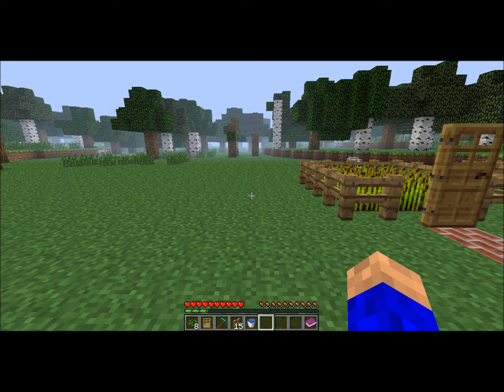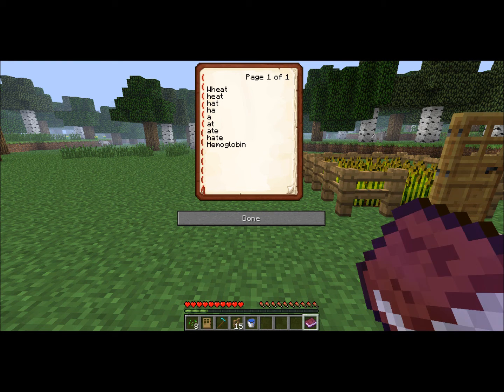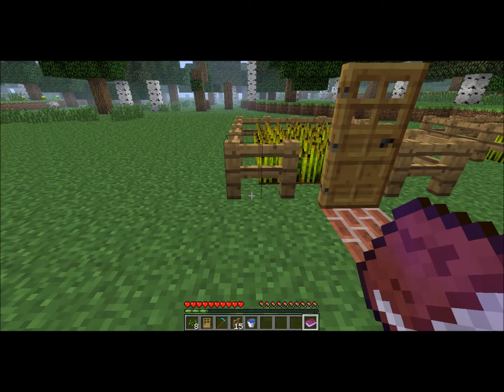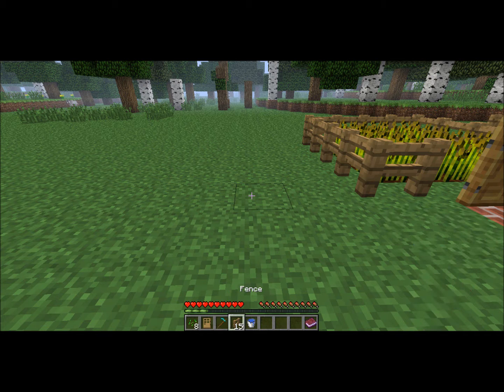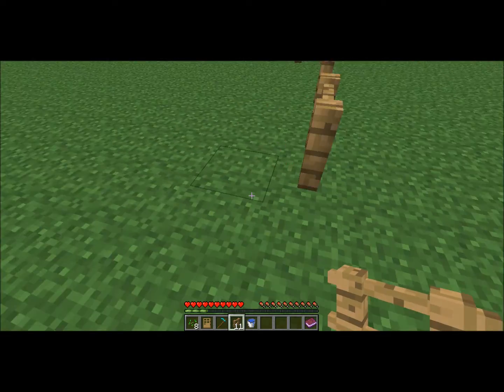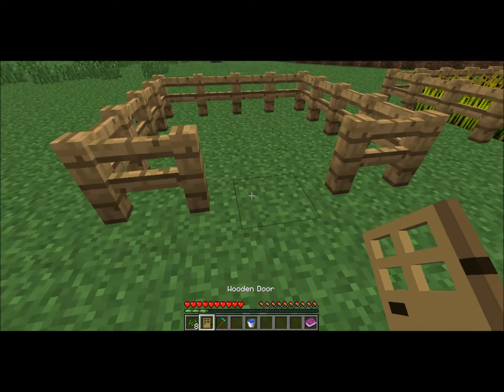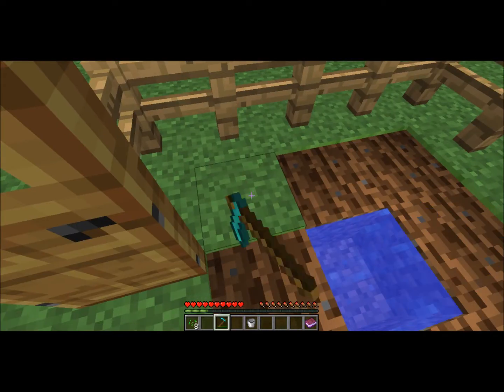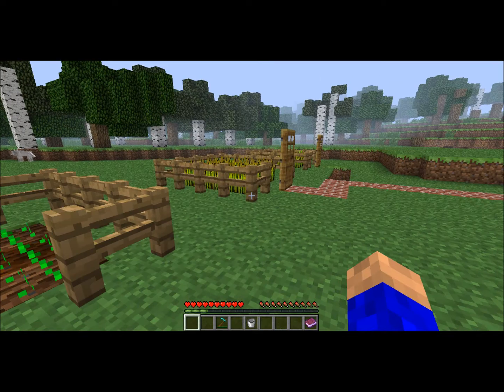I Rock at Minecraft Episode 8: Wheat Farming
IN this latest episode of "I Rock at Minecraft" we take a look at my rockin' wheat farming skills. I teach you exactly how to make a wheat farm so you can have all the food you will ever need. This farm is extremely resource friendly.

Additionally, I show you a Book and Quill entry in which I play a fun word game with the word "wheat" with an emphasis on the 'wh' sound.